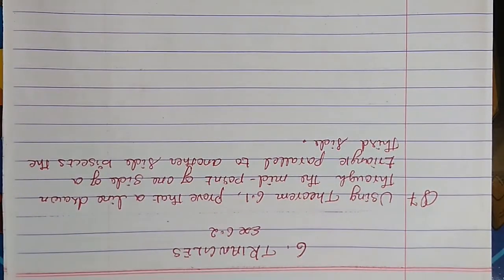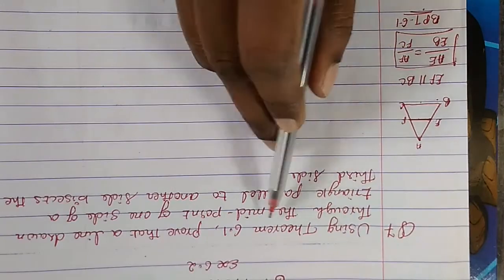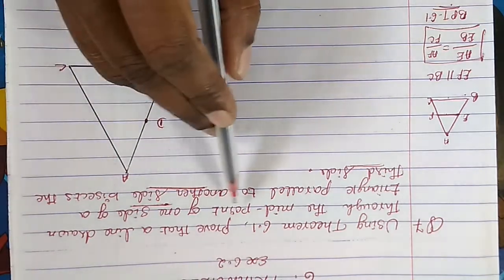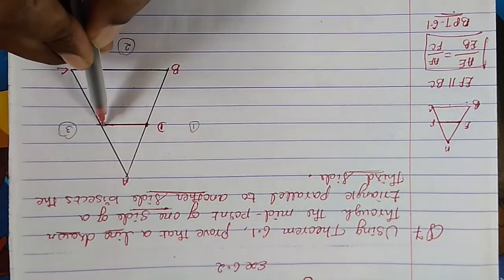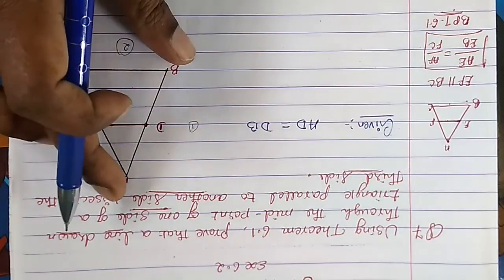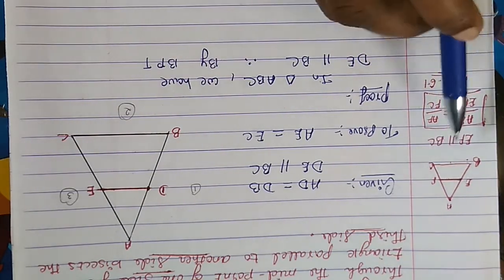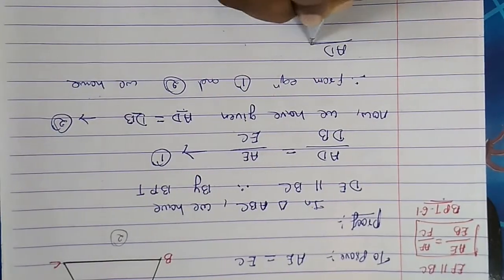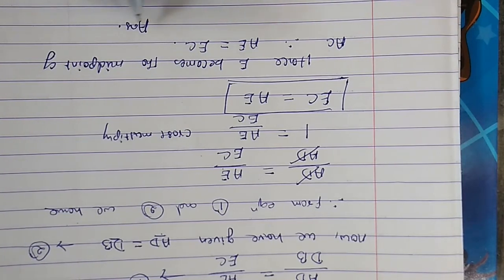11.10th Maths NCERT 6.Triangles Ex 6.2, Q7